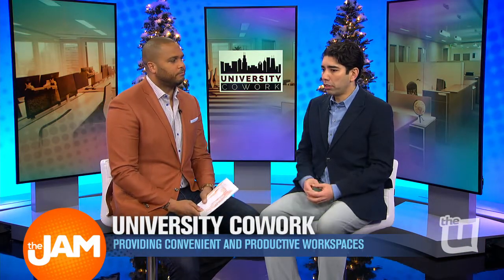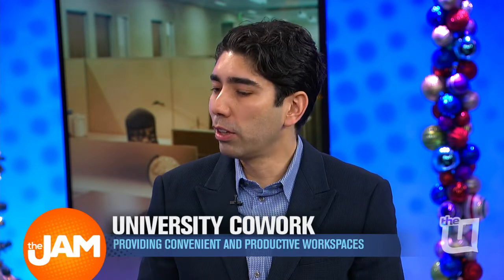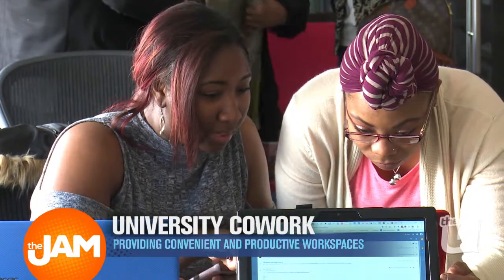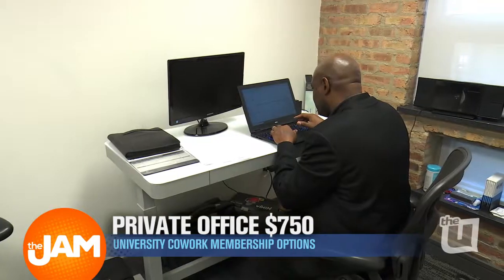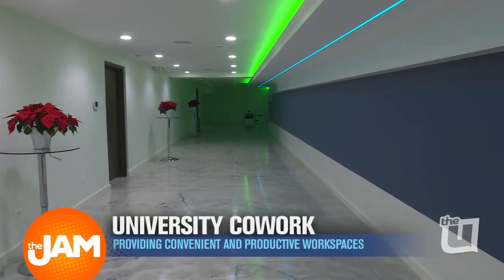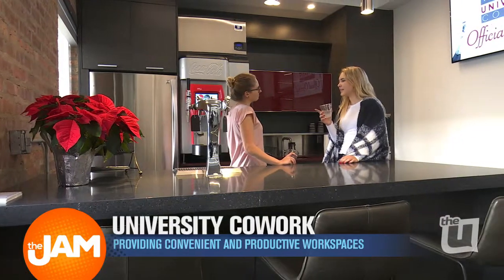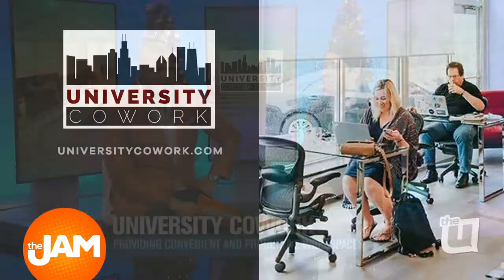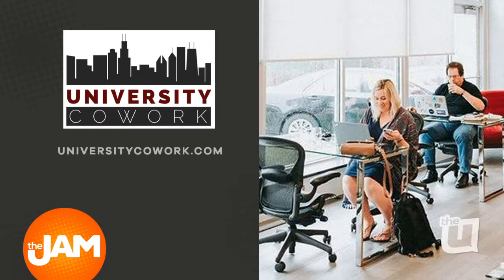University CoWork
Many corporations and entrepreneurs are sharing workspaces through memberships and renting temporary accommodations. CEO of University CoWork, David Lubin, was here to chat about his company that does just this.

If you're looking for small or large office spaces for your work, for more information.